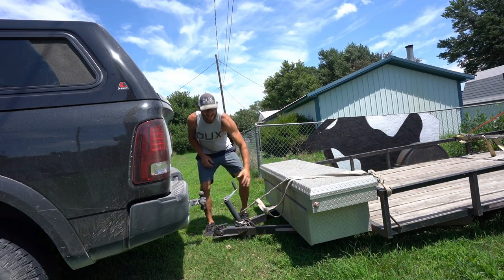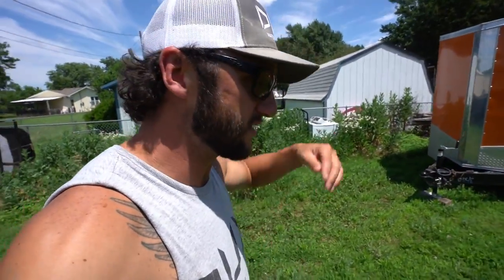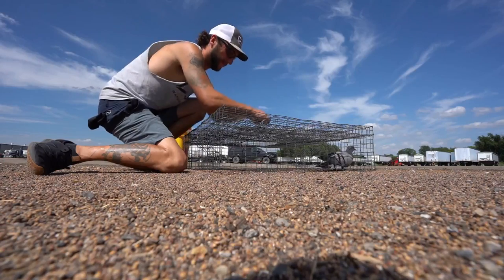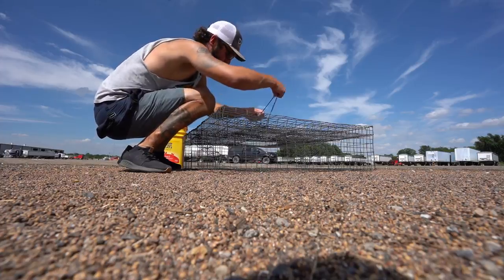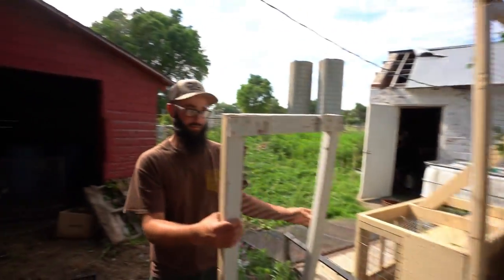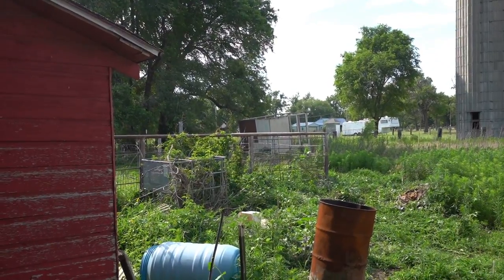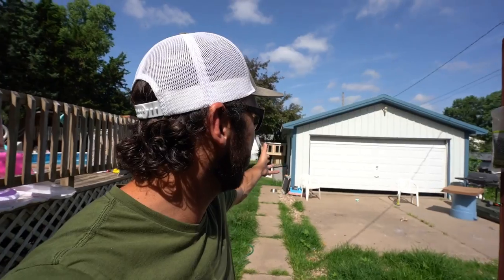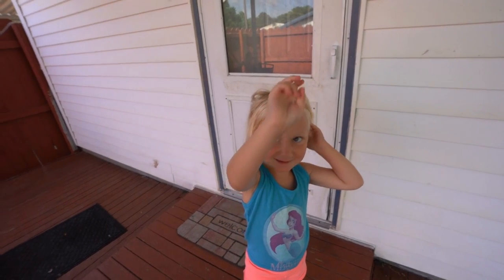My BackYard Pigeon Loft is Up! Trapped Another Blue Bar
My back yard pigeon loft is finally up!! We have 8 feral pigeons in it so far but with this awesome trapping we have been doing it is sure to populate!!

MINE- bobguy888